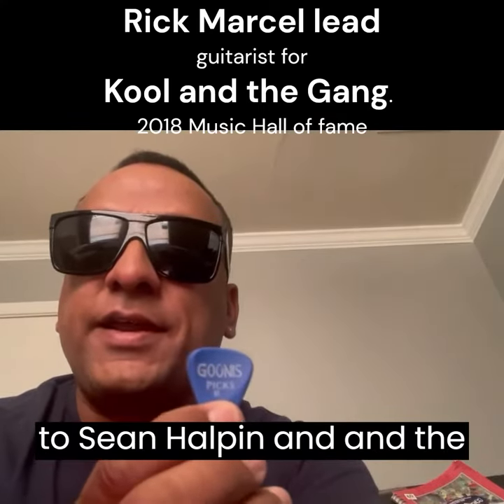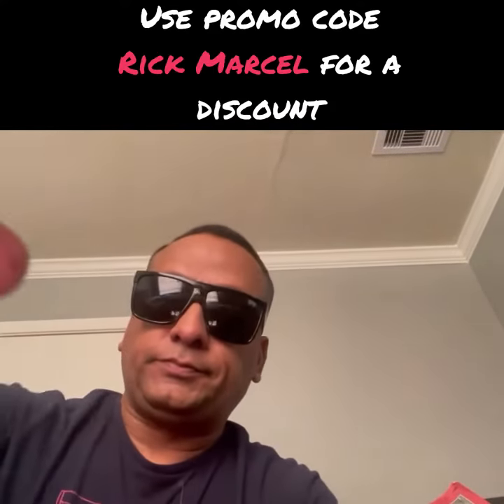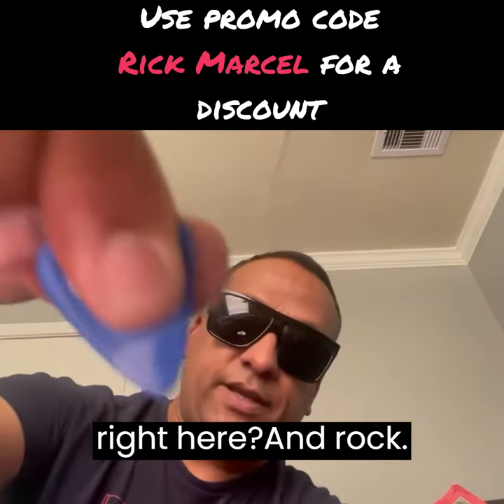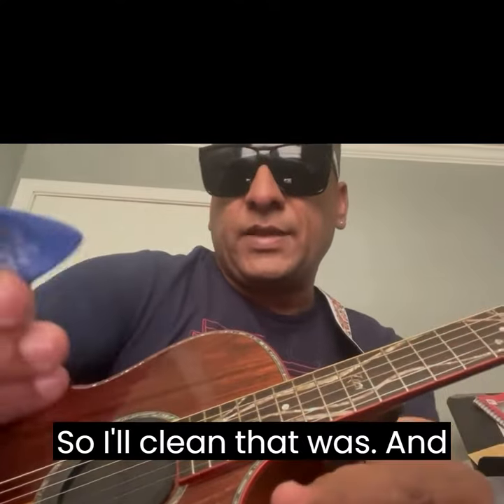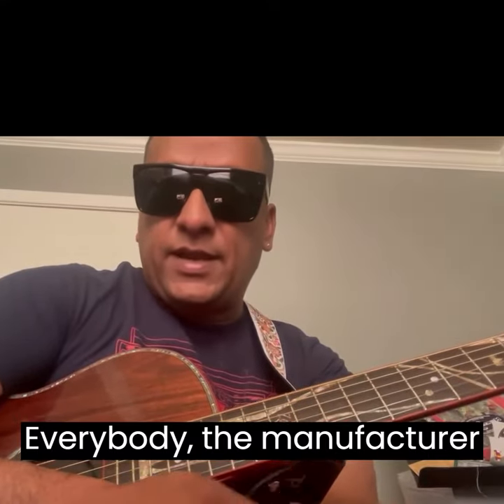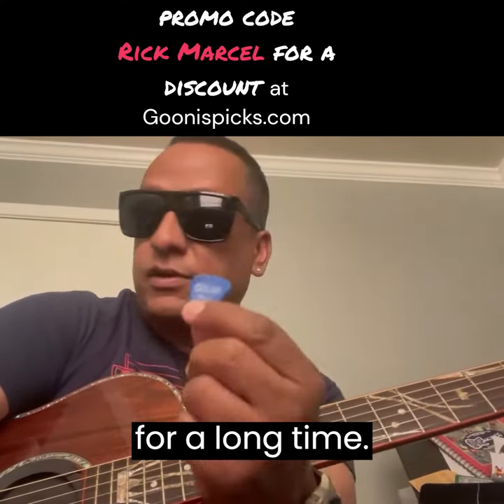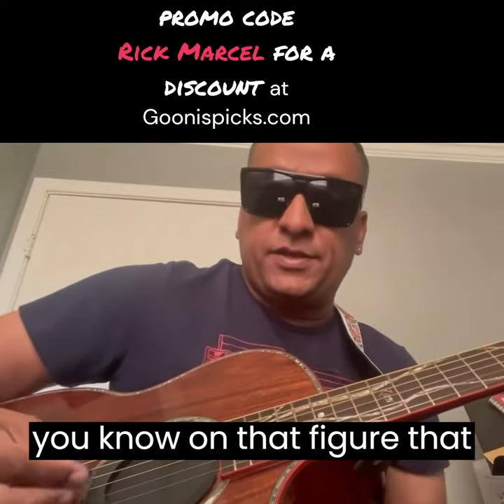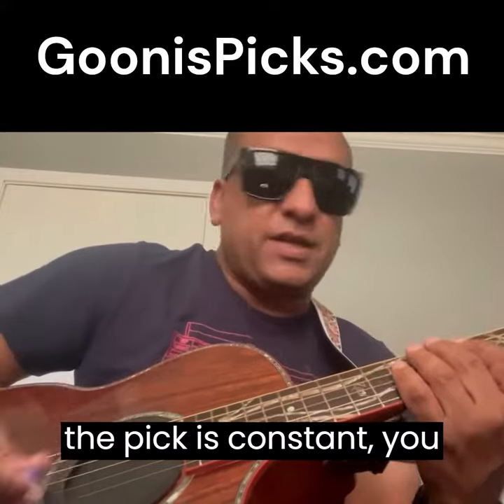Rick Marcel of Kool and the Gang and his experience with the Goonis Picks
Rick said he has been waiting for a pick like this forever.  Now a pick that does not spin is a dream come true for him.